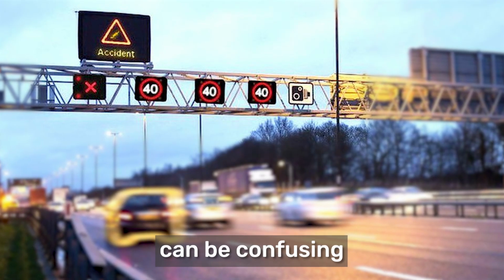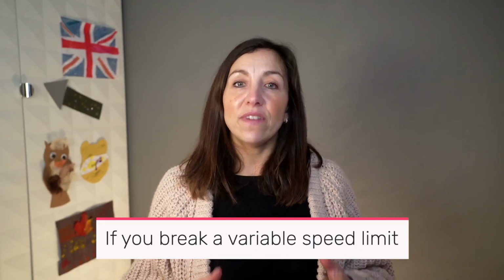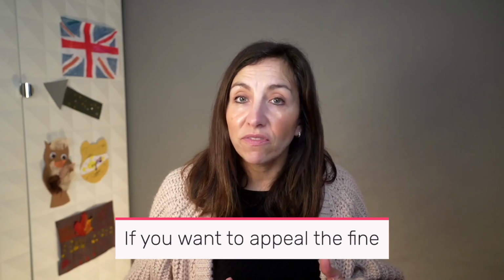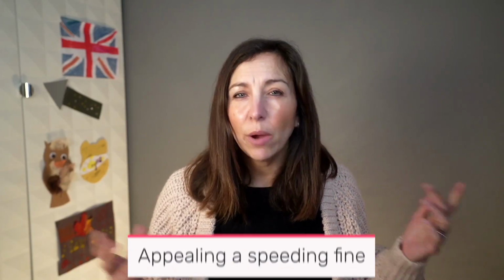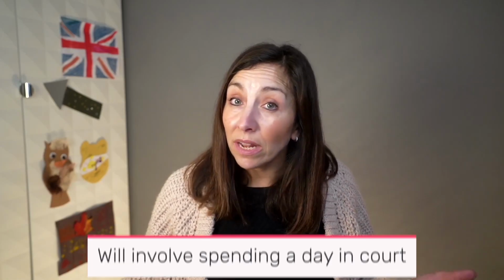Can you appeal a smart motorway fine?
People dealing with a speeding ticket: JustAnswer helps you appeal it.

The information provided in this video is for editorial purposes only and not intended as financial advice. We've partnered with JustAnswer who can provide legal advice about your situation.